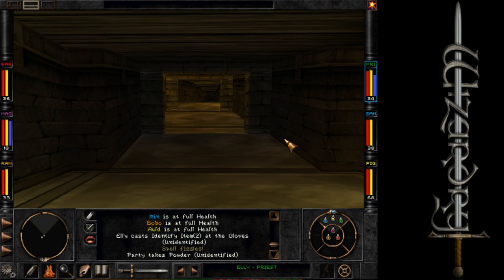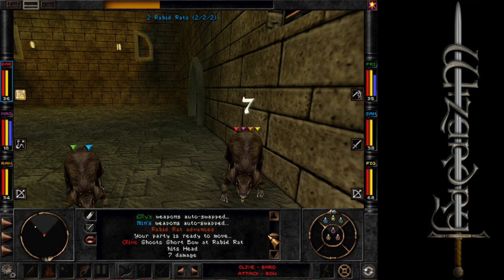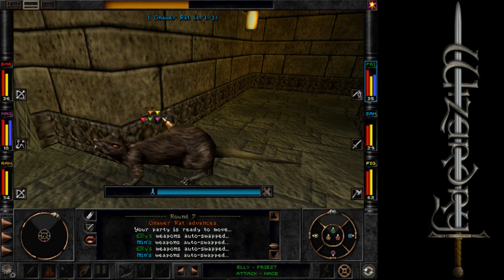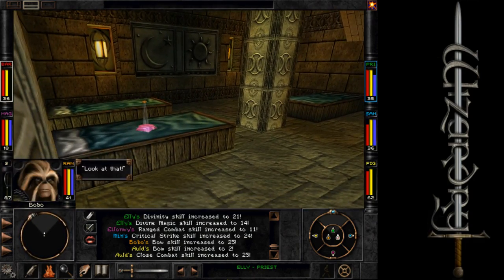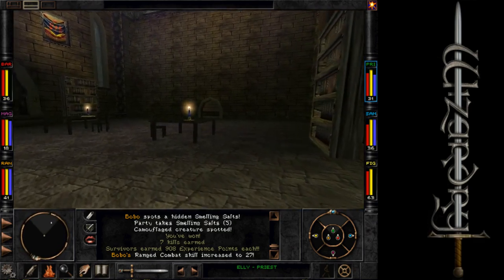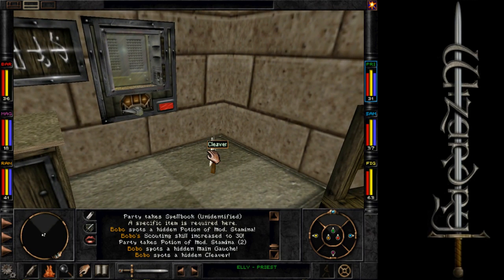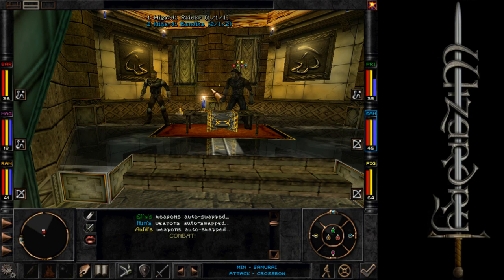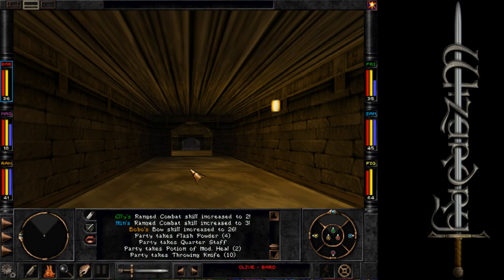Let's Play "Wizardry 8" Part 07 - Upper Monastery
Let's explore this new area, and see what new goodies it offers.

Wizardry 8 is a First-Person Party-based RPG published by Sir-Tech in 2001, and republished by Nightdive Studios. It is available for purchase on Steam: